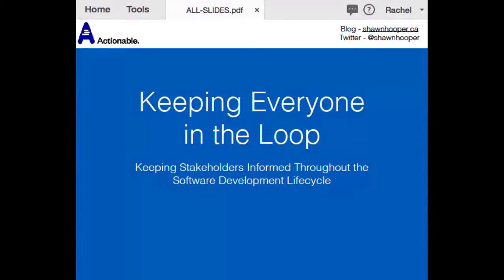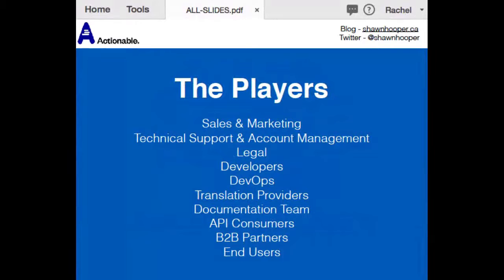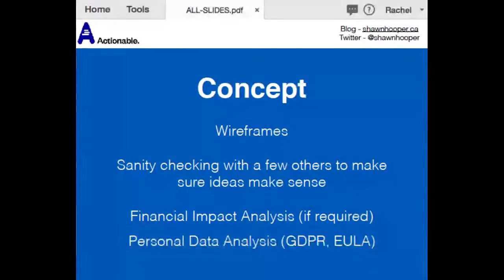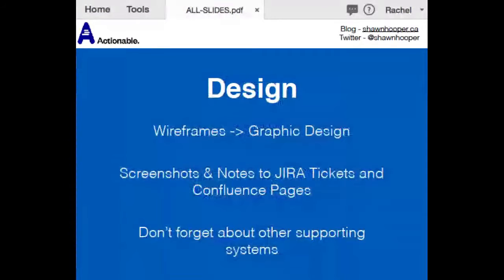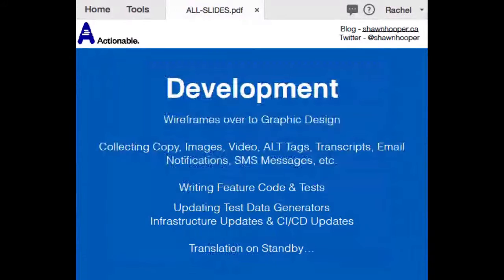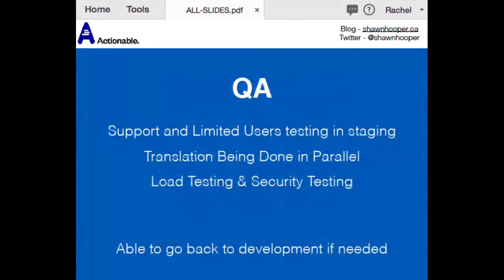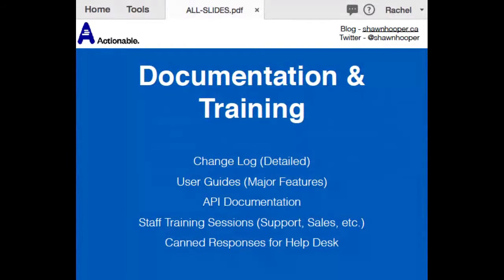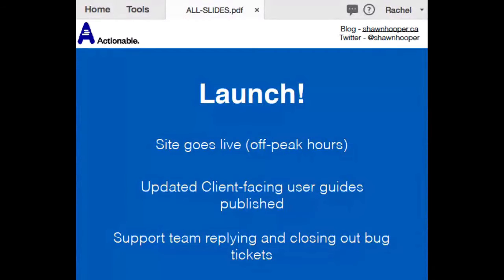Keeping everyone in the loop - WPCampus 2018 - WordPress in Higher Education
Preparing to release a new update to your website or app? This lightning talk will discuss how to prepare all stakeholders as launch day approaches.

You can learn more about this session on the WPCampus 2018

Speaker:
Shawn Hooper

WPCampus 2018 was the third annual in-person conference for the WPCampus community, a gathering of web professionals, educators and people dedicated to the confluence of WordPress in higher education. The event took place July 12-14 on the campus of Washington University in St. Louis.